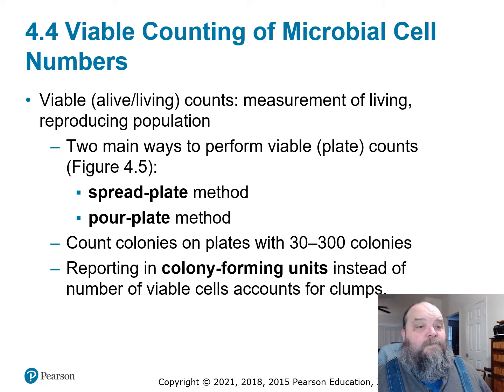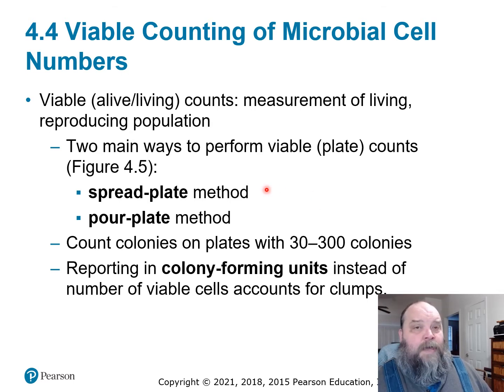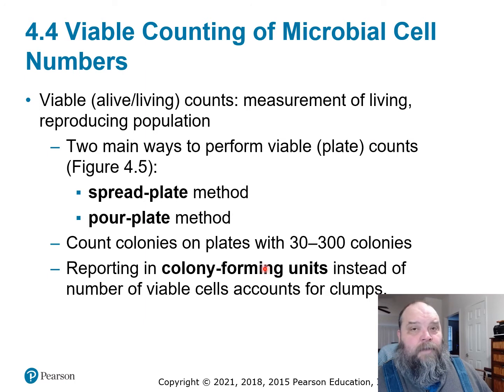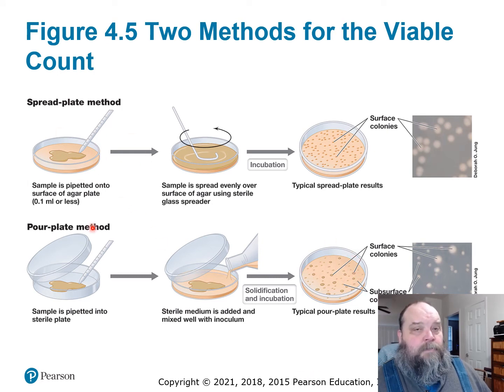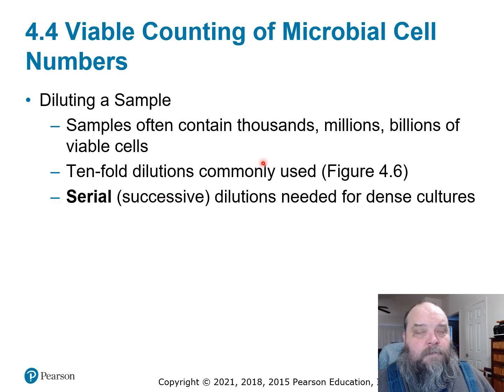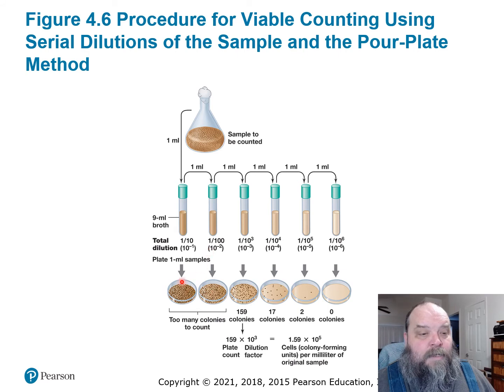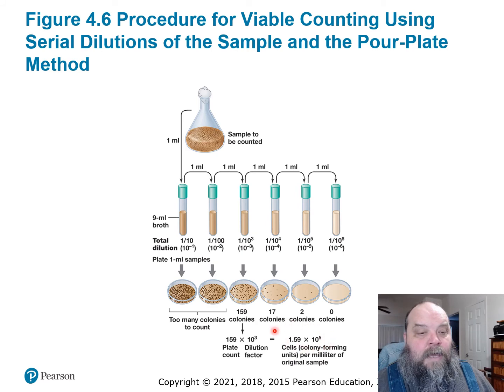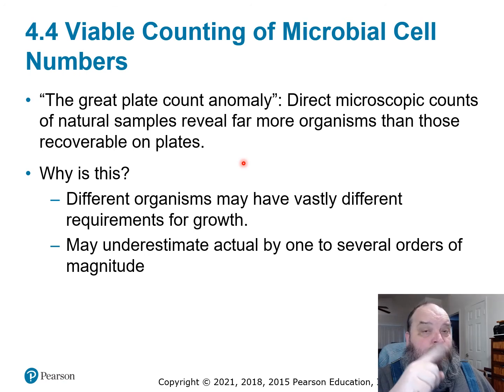Micro Lecture Ch 4 4